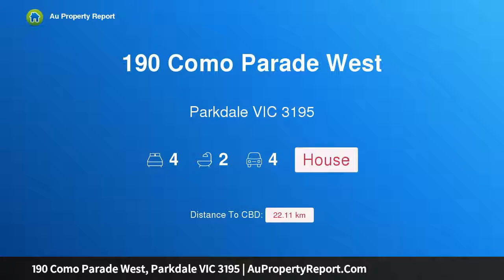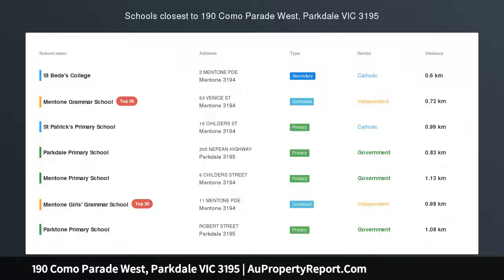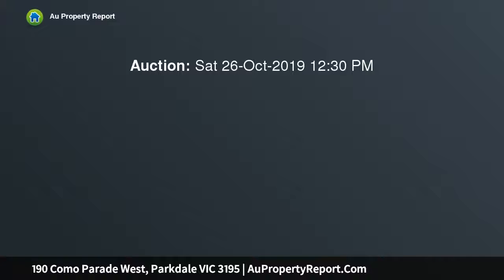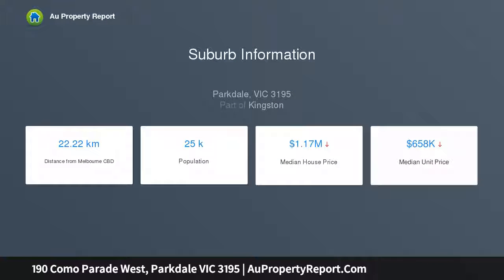190 Como Parade West, Parkdale VIC 3195 | AuPropertyReport.Com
190 Como Parade West, Parkdale VIC 3195
Property Type: house
Bedrooms: 4
Bathrooms: 4
Car Space: 4
Stylish family flexibility and a lifestyle that's second to none